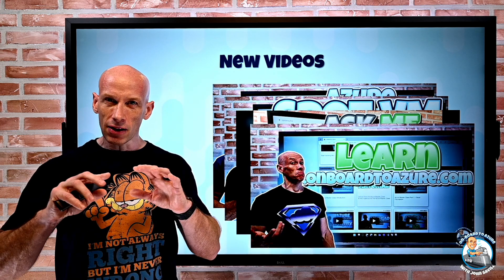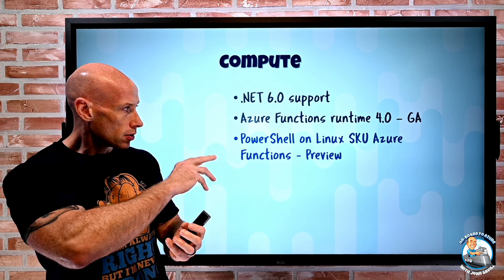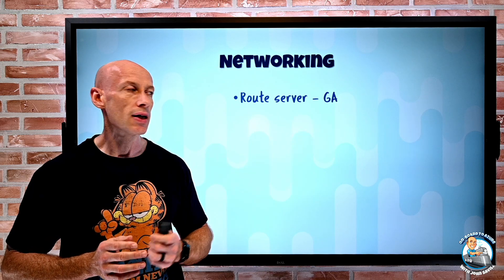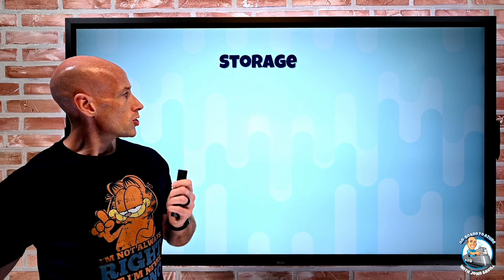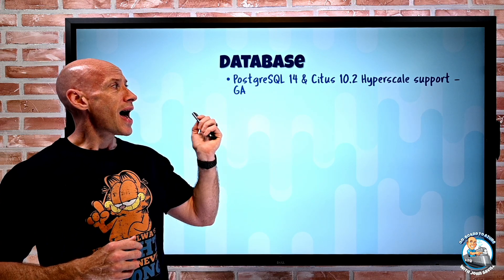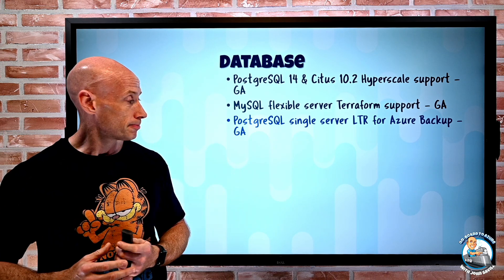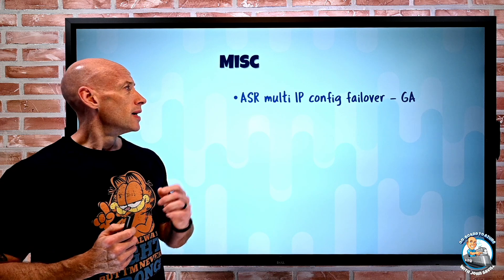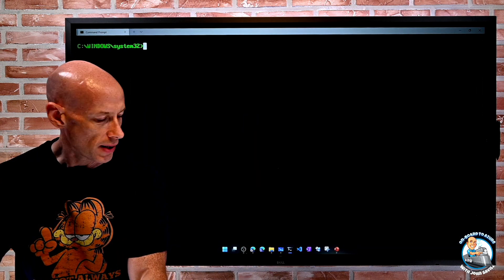Microsoft Azure Weekly Update - 14th November 2021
0:00 - Introduction
0:29 - New videos
1:42 - .NET 6.0 support
2:08 - Azure Functions 4.0
2:31 - PowerShell on Linux Functions
3:05 - Route server
4:02 - Private peering AVD short path
6:29 - Archive rehydration priority
7:32 - PostgreSQL Hyperscale updates
8:08 - MySQL flexible terraform support
8:34 - PostgreSQL single server LTR
8:55 - CosmosDB updates
9:25 - SQL MI distributed transactions
9:53 - SQL hyperscale updates
10:09 - SQL in VM multi-subnet
10:53 - Apache Spark GPU accelerated
11:35 - ASR multi–IP config failover
11:58 - Azure Bastion updates
15:11 - Microsoft Defender for Cloud updates
16:38 - Close